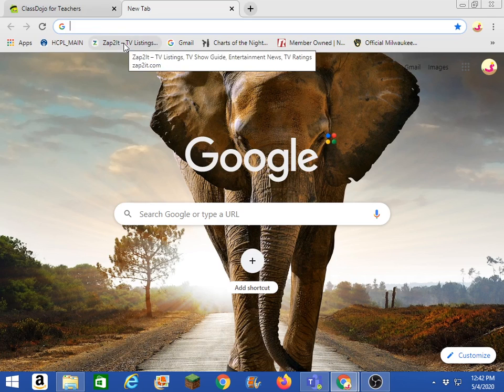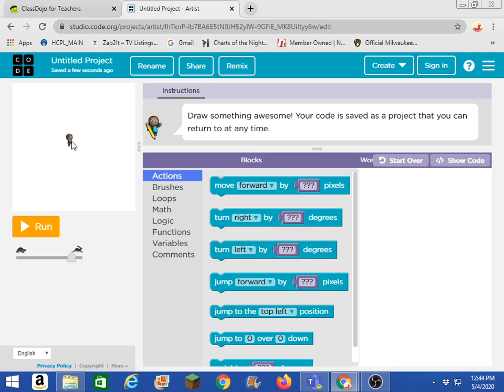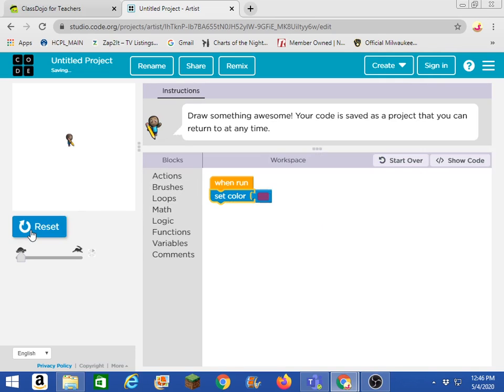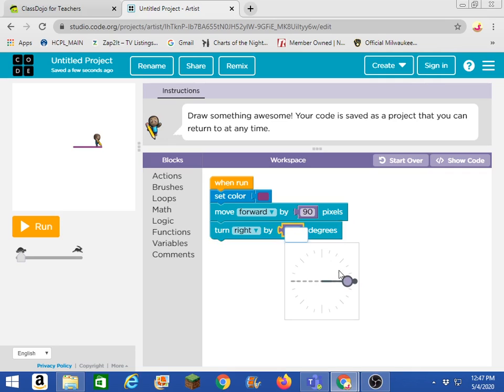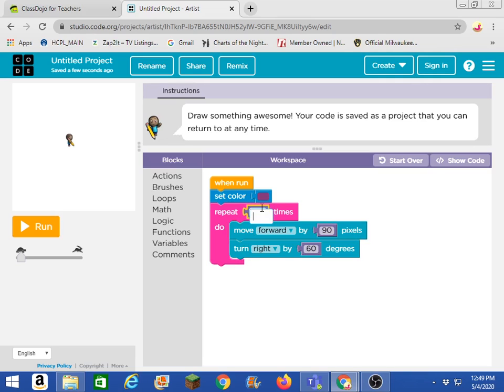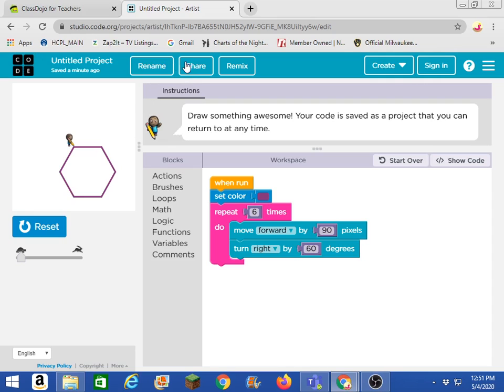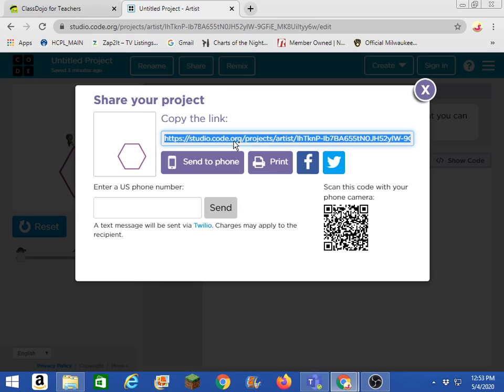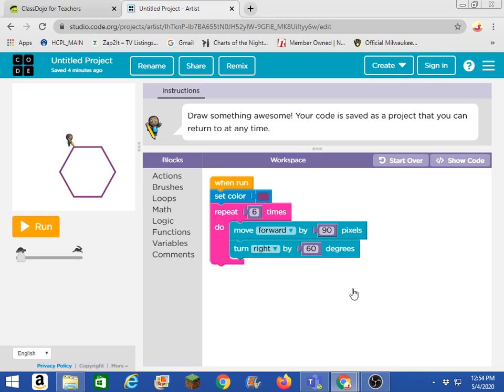Using Loops In Code.org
This video shows viewers how to make a hexagon (6-sided figure) in Code.org using a loop.